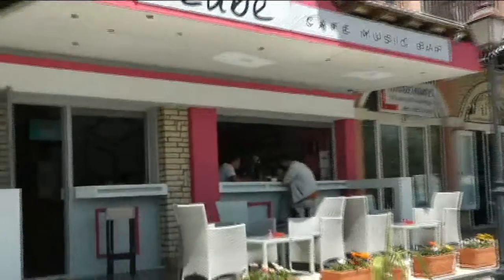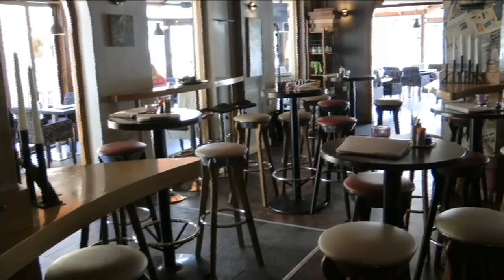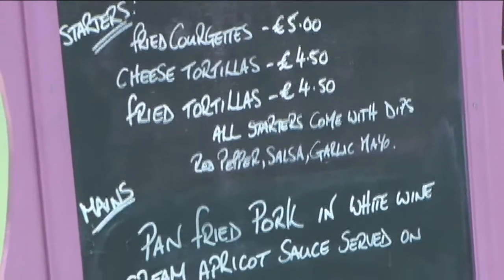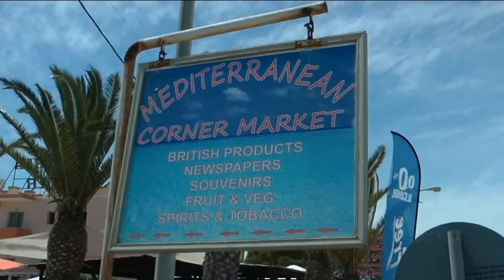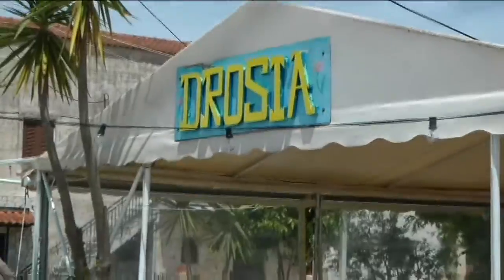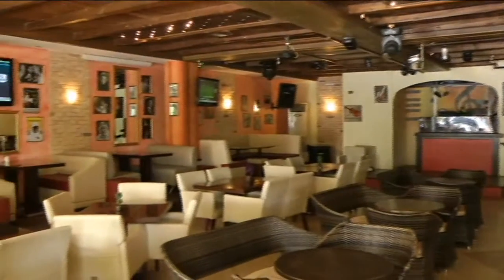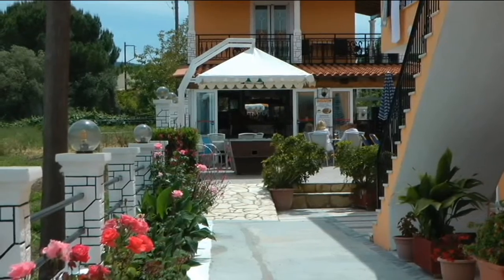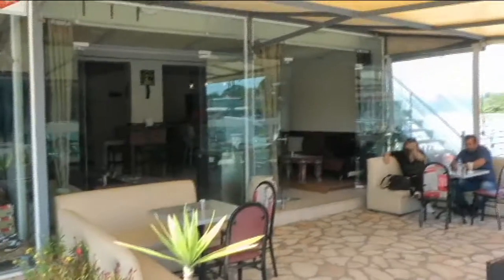Corfu 2016 Bars,Restaurants& Information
I walked around Acharavi and Roda to see what is open this early in the season, what is new and what the regulars are up to.